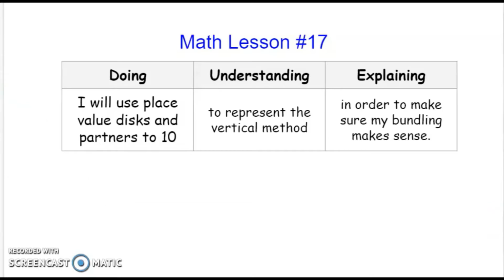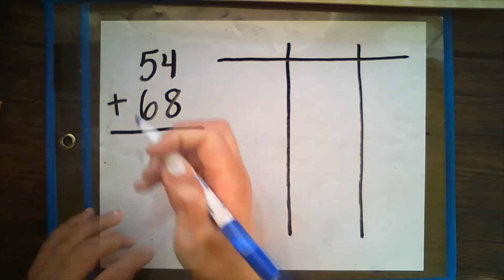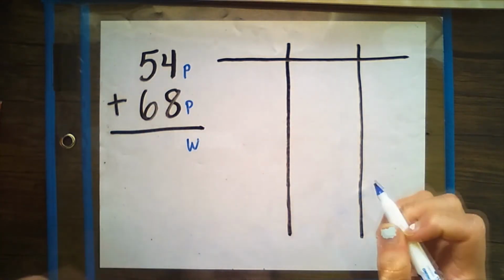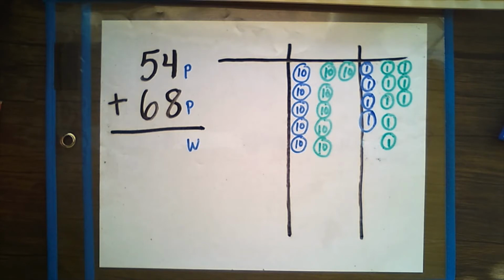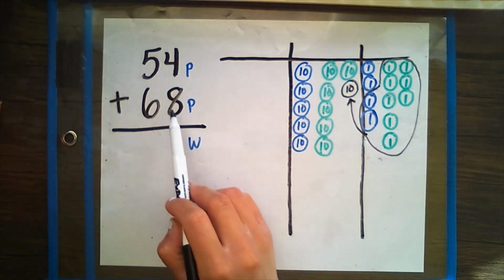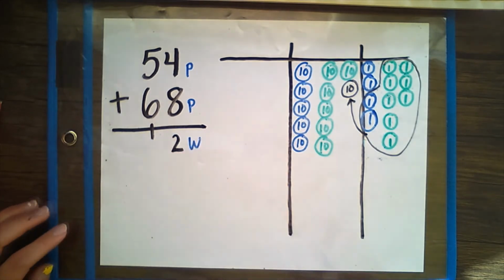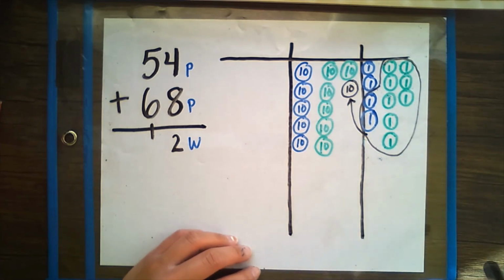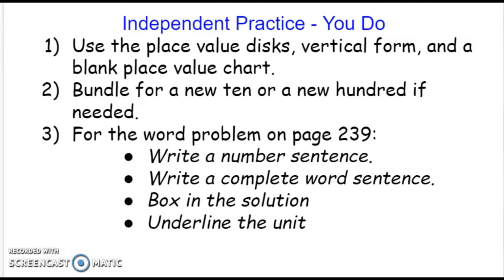2nd Grade Math #17